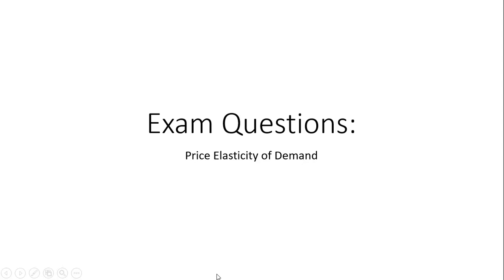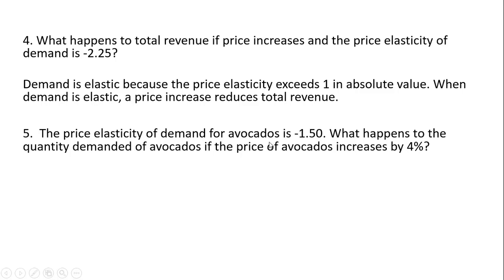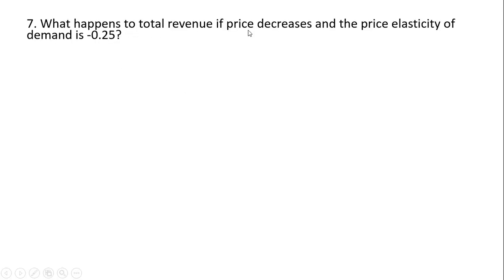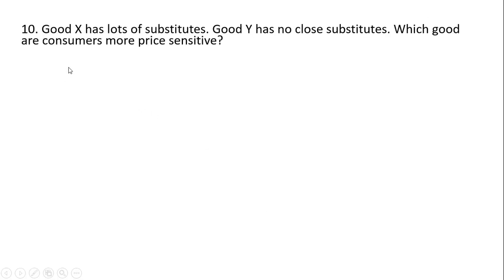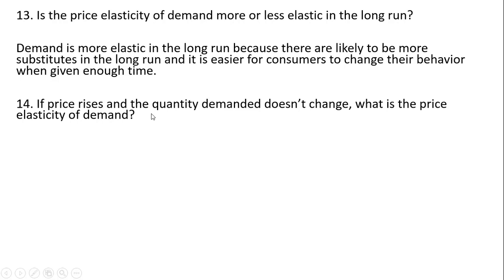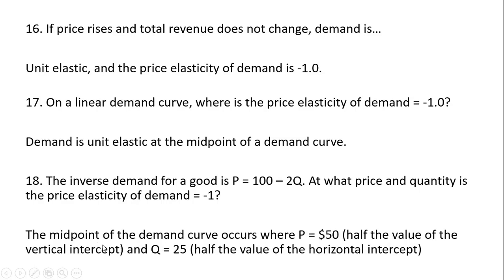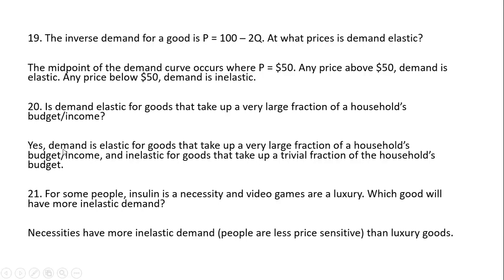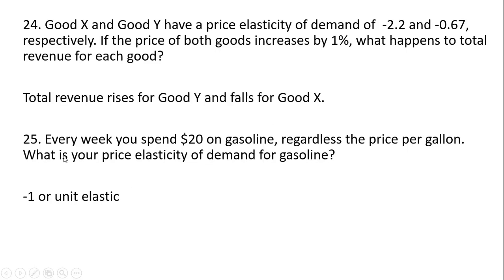Exam Review Questions: Price Elasticity of Demand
Sample test questions on elasticity of demand.